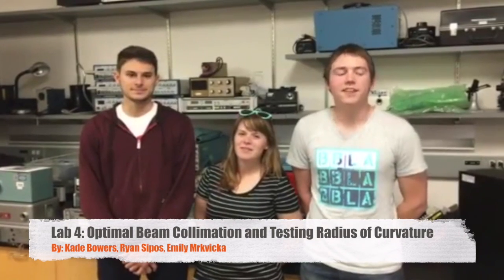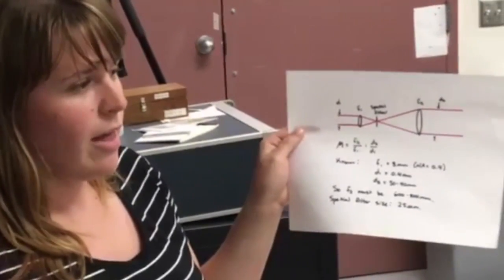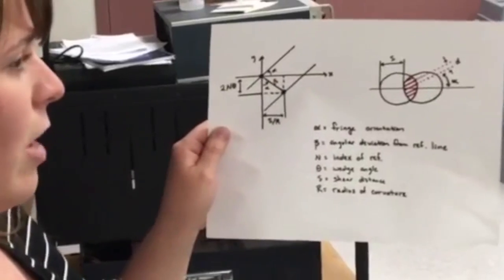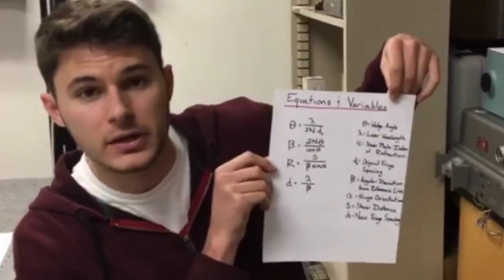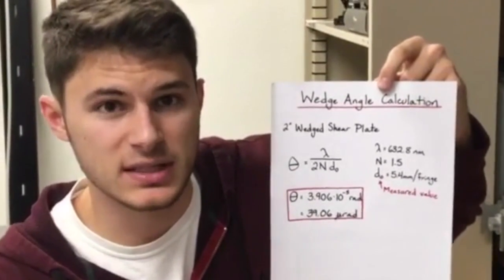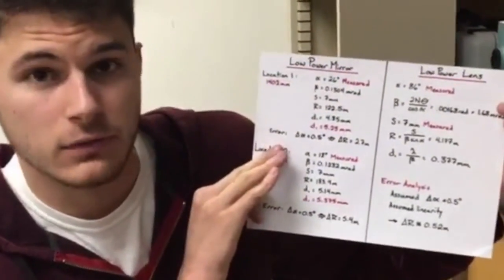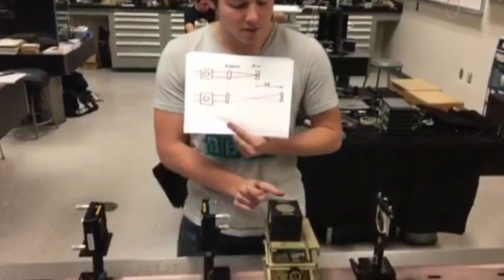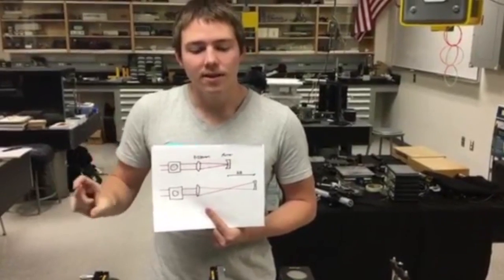Lab 4: Optimal Beam Collimation and Testing Radius of Curvature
Opti471B at the UofA